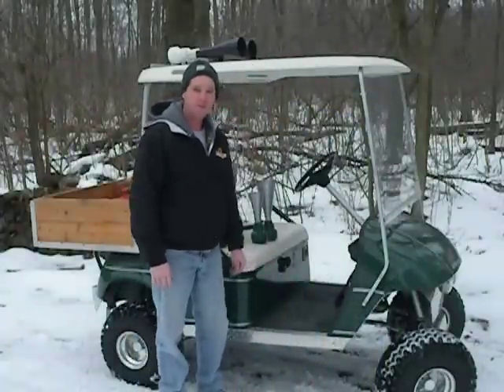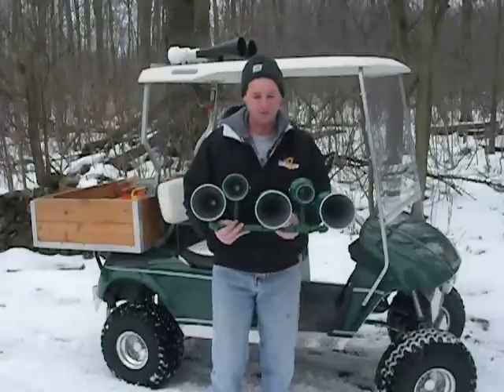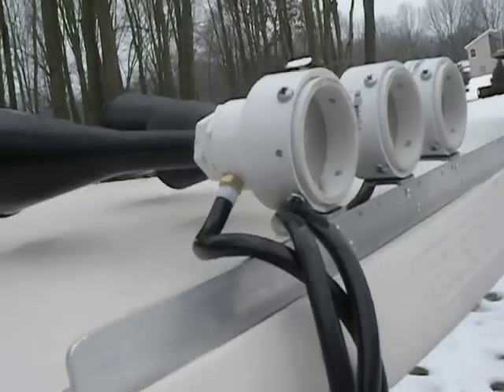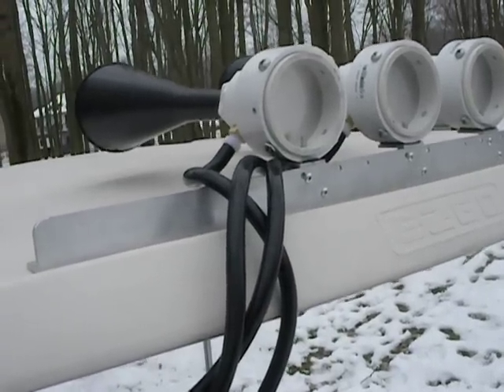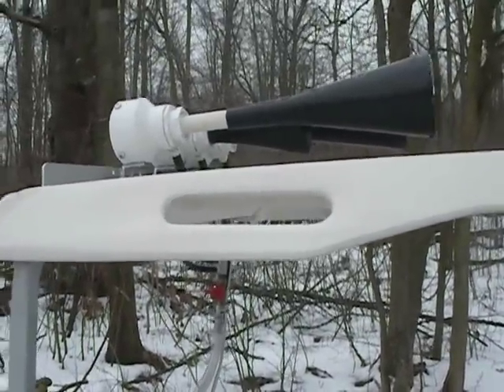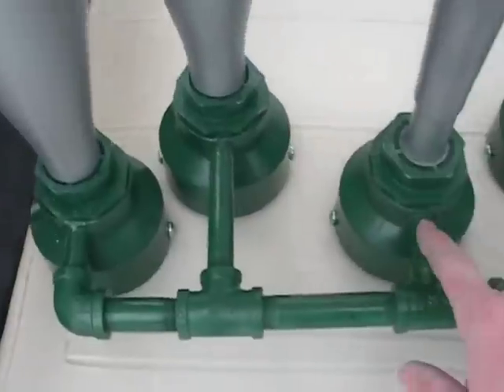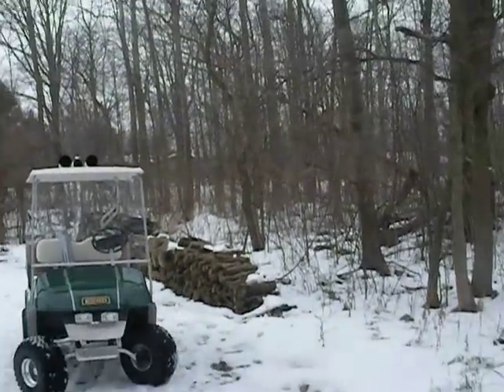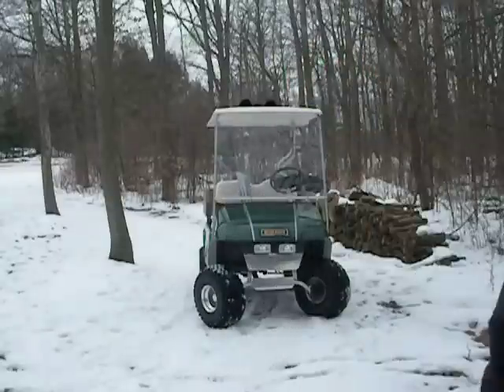Train Locomotive PVC air horns Nathan Airchime & Leslie tuned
Here is a video of 2 of my  PVC train horns.I have Train Horn Construction Booklets for sale now on eBay. Search under PVC Train Horn on eBay and you should find them.